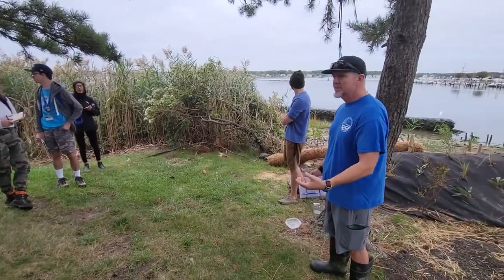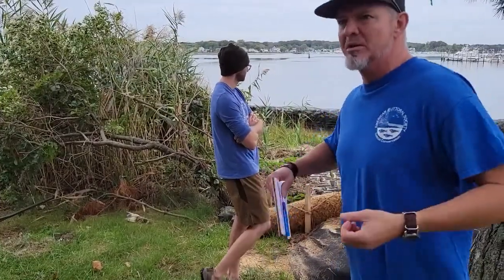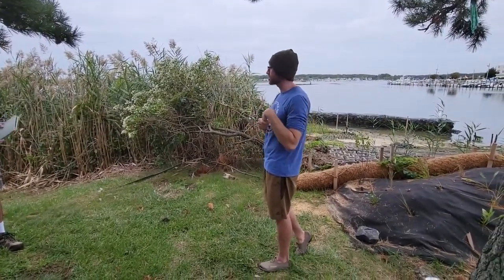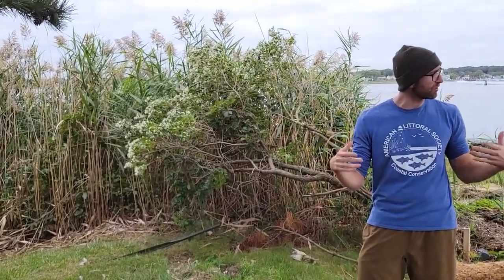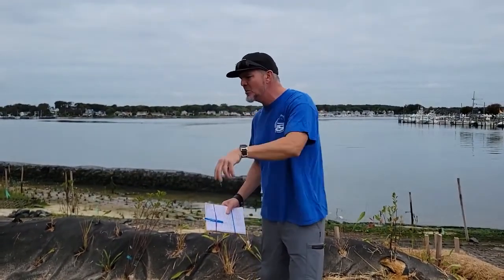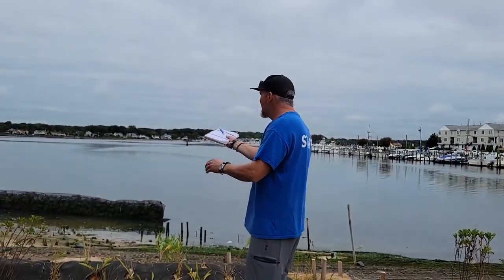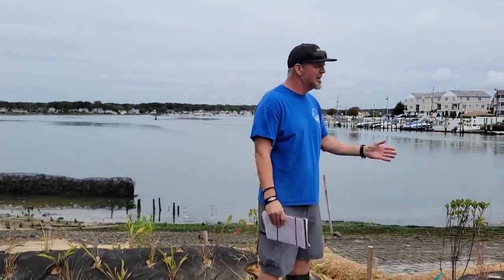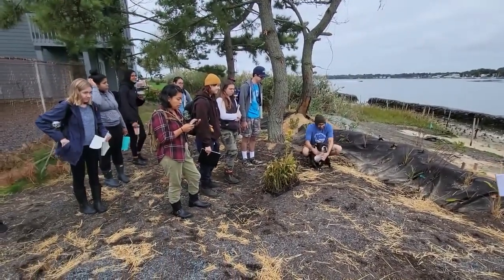Students from Kean University visit Shark River Island Living Shoreline Project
On October 13 the American Littoral Society hosted an educational event for 10 Conservation Biology students from Kean University at our Shark River Island Living Shoreline, the Julie Shreck Maritime Forest in Bradley Beach, and at the dunes in Bradley Beach (which are part of the Society's Beach Grasses in Classes program).

Watch here as Capt. Al Modjeski, Habitat Restoration Program Manager for the Littoral Society, and Zack Royle, a Habitat Restoration Coordinator for the Society, talk about the living shorelines and the project at Shark River Island.

Click the link for more information about the Shark River Island living shorelines project